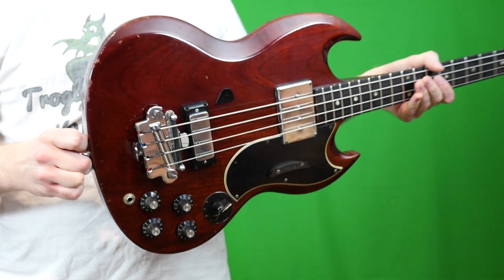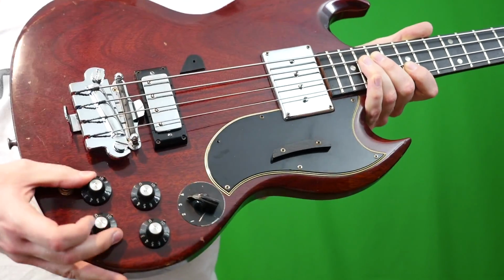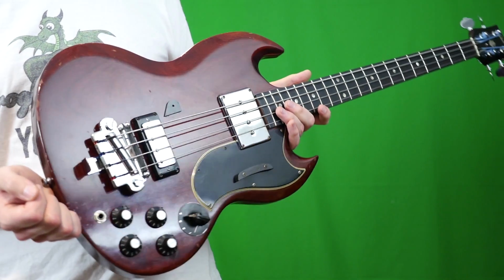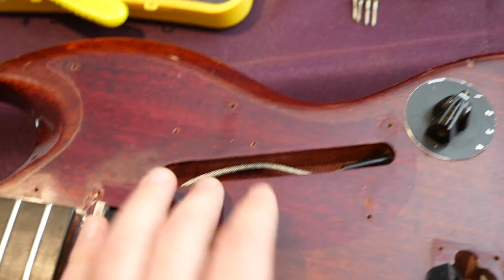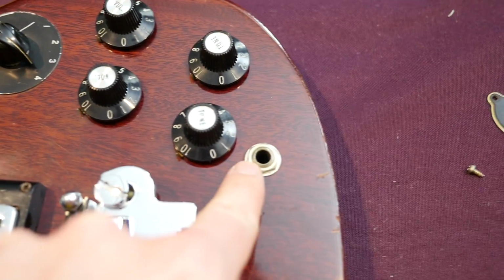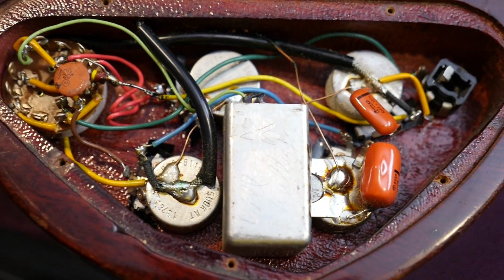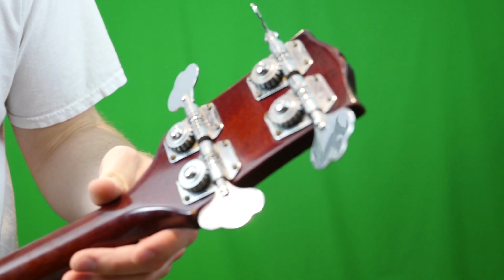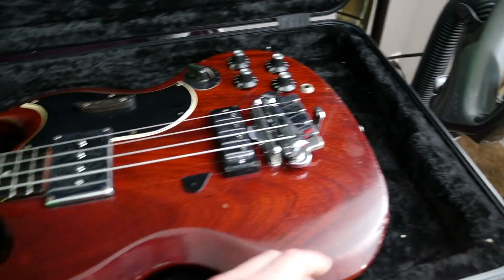The Thump of the Mudbucker! | 1967 Gibson EB-3 Electric SG Bass Faded Cherry | Review + Demo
0:31 - Gibson Electric Bass History
1:42 - Gibson EB-3
2:18 - Tones for Dummies
2:55 - First Impressions
5:46 - Playing Demo
8:00 - Inside Look / Specs
17:09 - Condition
19:31 - Blacklight
20:49 - Case

A Fan of the show that purchased the Ash Top Les Paul Custom from me and asked me if I'd like to check out and help him sell his old EB-3 Bass. Naturally, I've always been curious about these old SG basses so I took on the challenge!